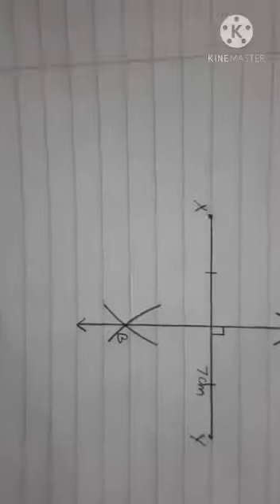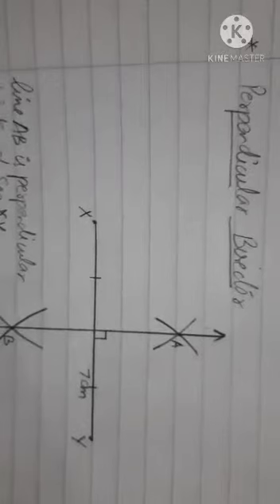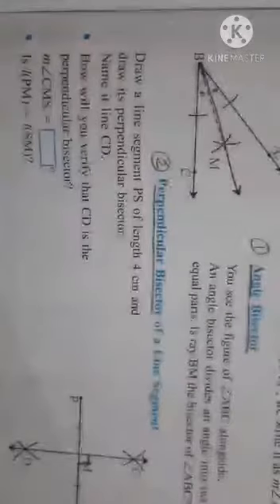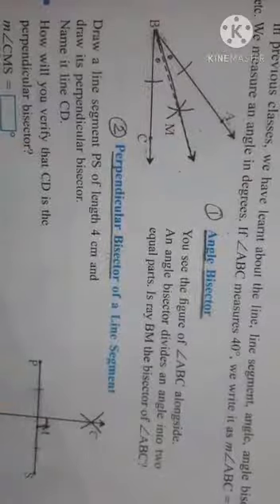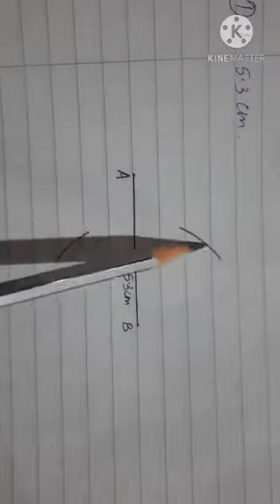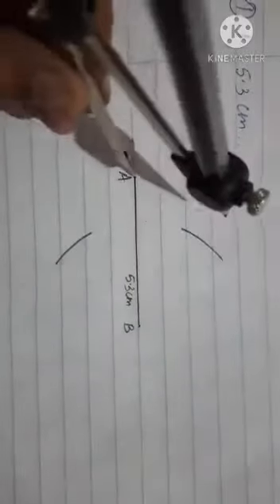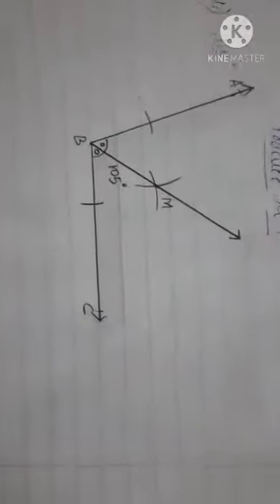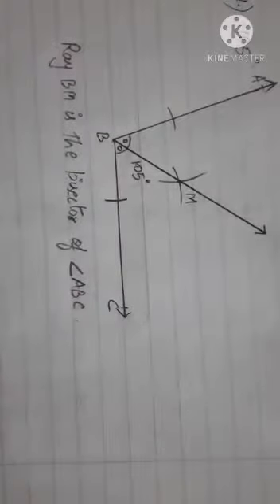Geometrical Constructions part2